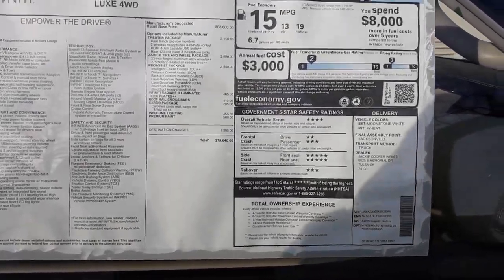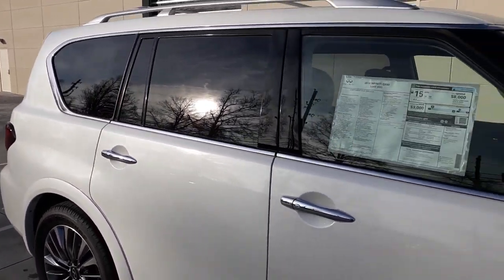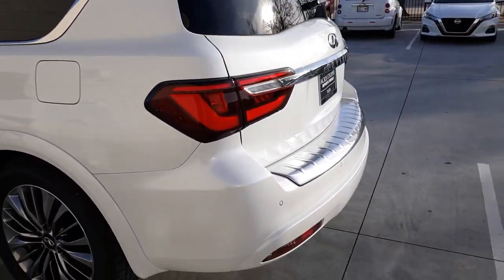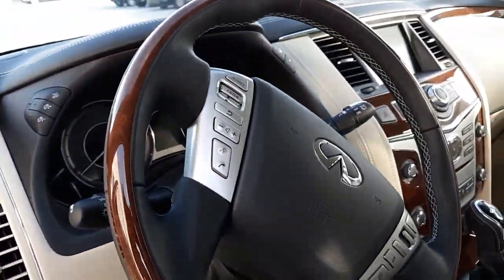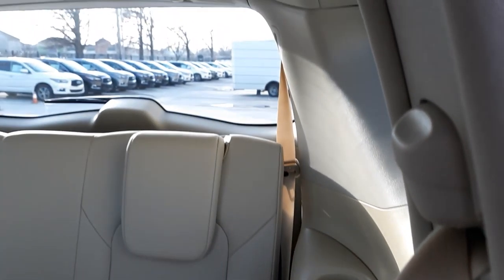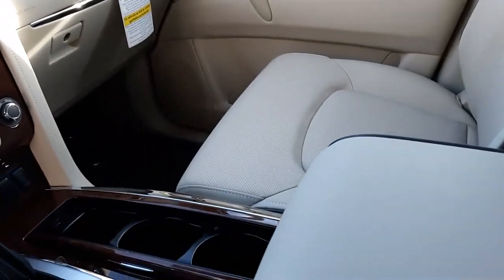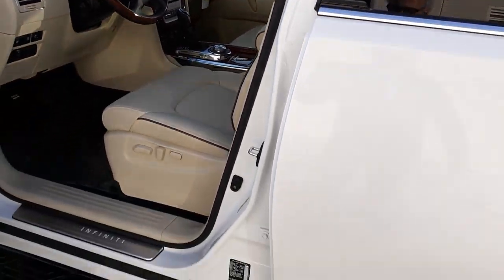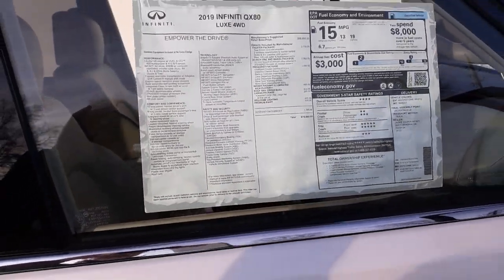Steve - New 2019 QX80 White/Wheat